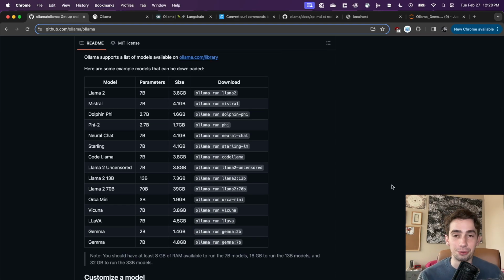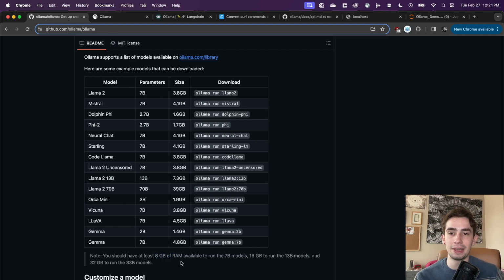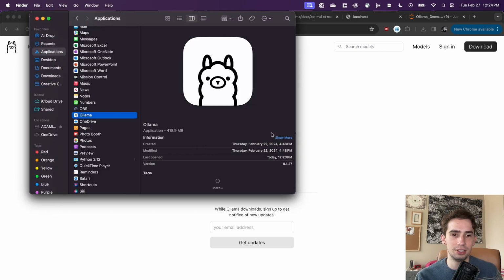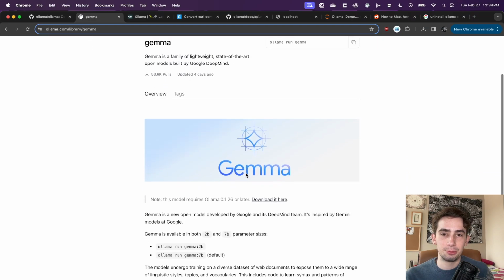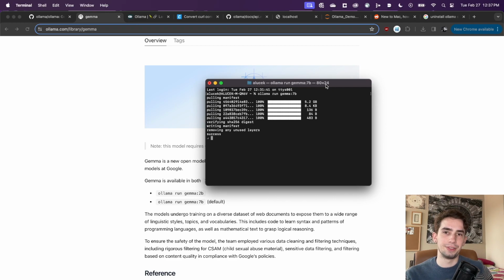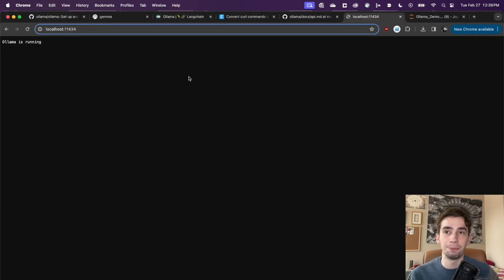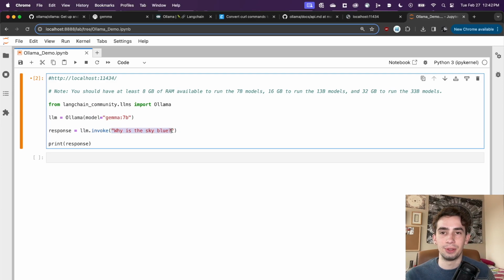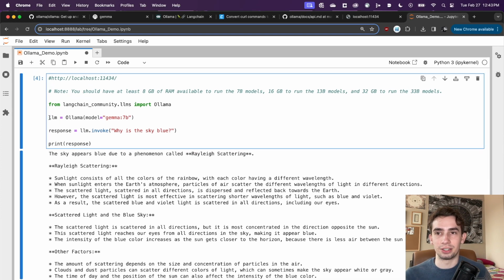How To Easily Run & Use LLMs Locally - Ollama & LangChain Integration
Quick overview of how to get your first local LLM running on your machine, and use it as a model in LangChain.

Chapters:
00:00 - Intro
00:38 - Checking System Requirements
02:16 - Downloading Ollama
03:06 - Installing Ollama
03:44 - Choosing a Model
04:10 - Running the Model
05:11 - Chatting With Our First Model
06:07 - A Note About Ports
06:48 - Setting Up Your Model With LangChain